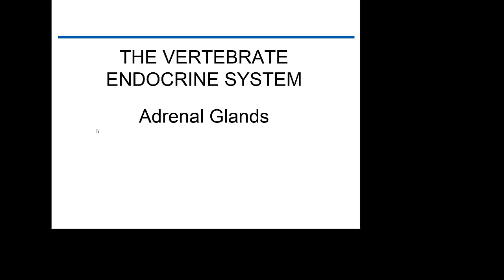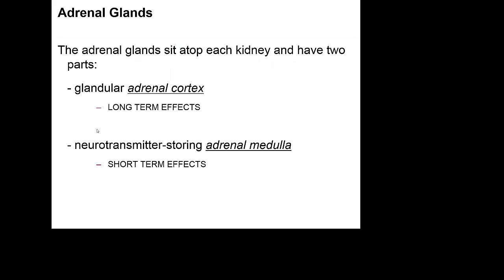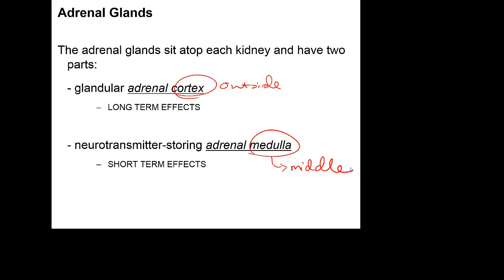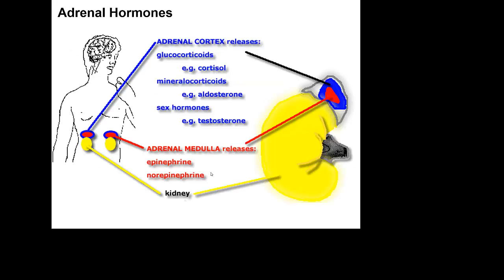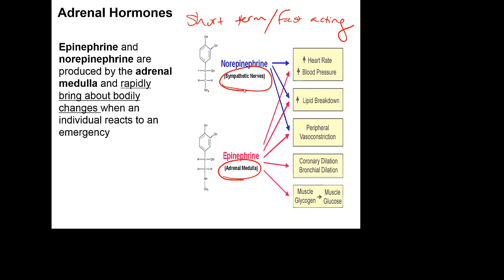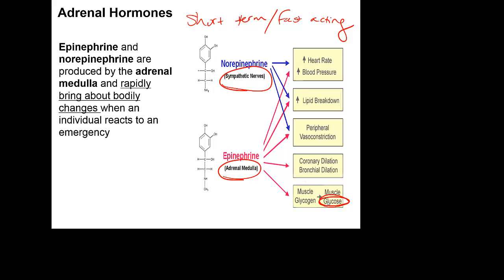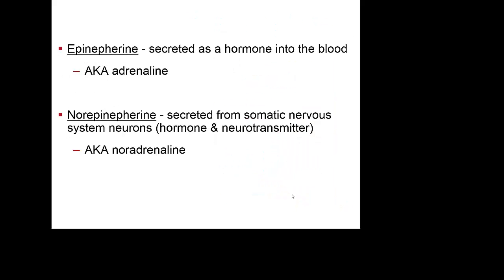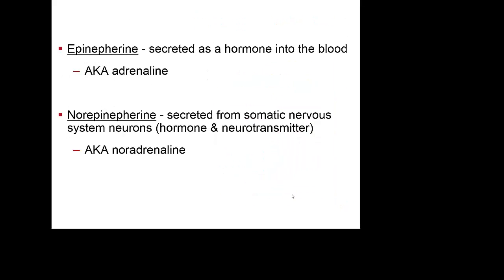Endocrine_Vertebrate_AdrenalGlands (cc only)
adrenal what?!?!